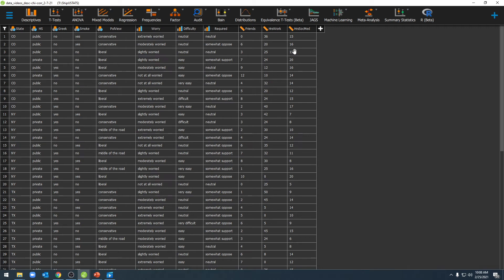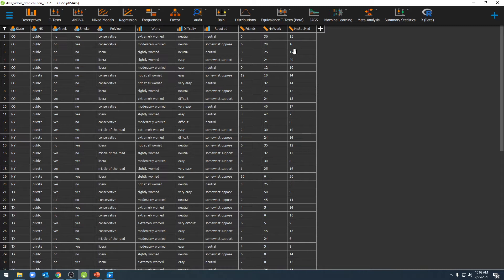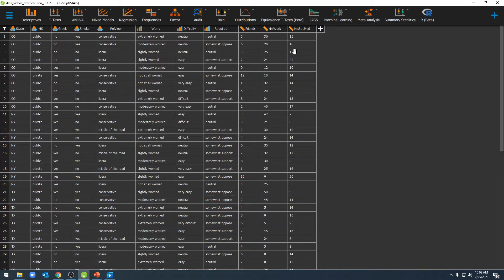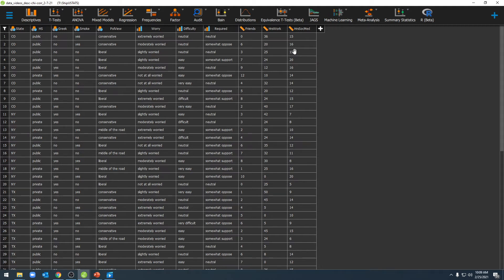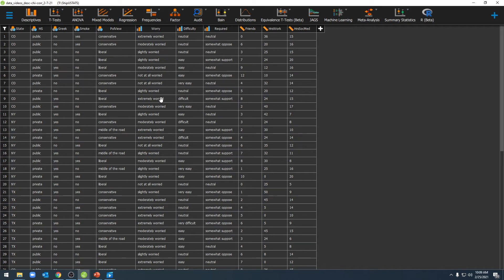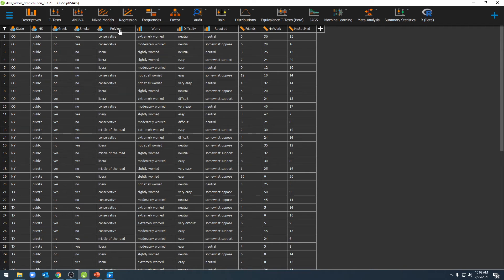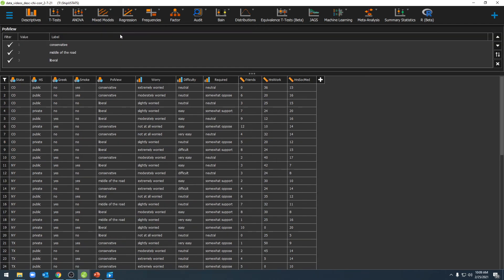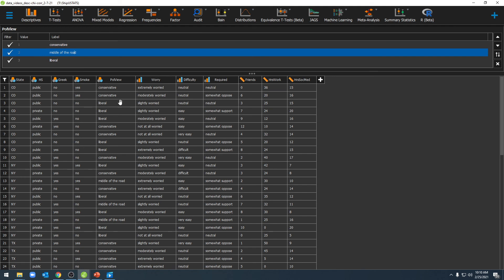111: Labeling variables in JASP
This video goes over how to label variables in JASP. You’ll also learn how to label categories and change value labels for each of your nominal or ordinal variables in JASP.

If you want to rename your variables, you can do so in your original data file. See video 101 on creating and opening a file in JASP

0:00 Intro
0:40 Labeling individual categories
0:57 Entering individual labels within categories